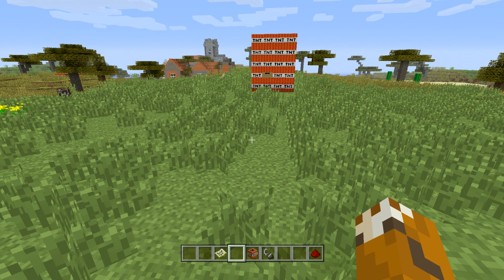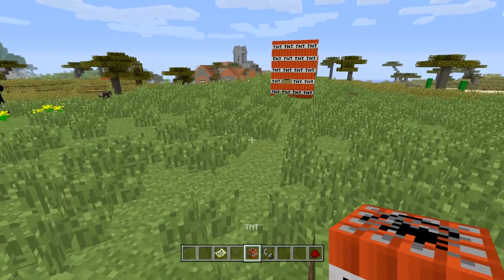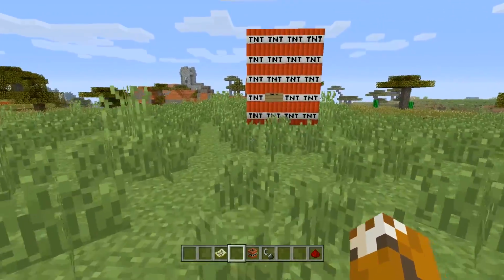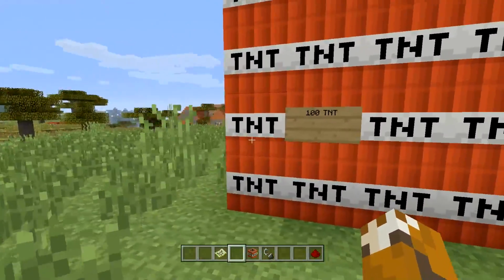Minecraft - How Do You Make TNT MORE EXPLOSIVE?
A guide on TNT destructiveness For Minecraft Xbox 360, Minecraft Xbox One & Minecraft Wii U! As well as Minecraft PS3, Minecraft PS4 & Minecraft PS Vita